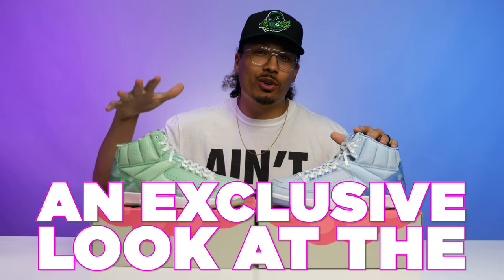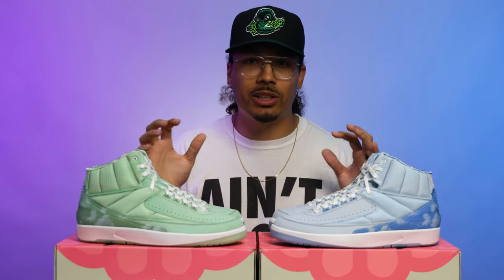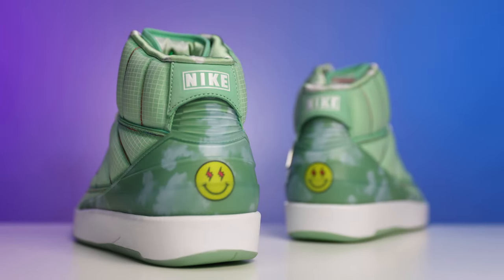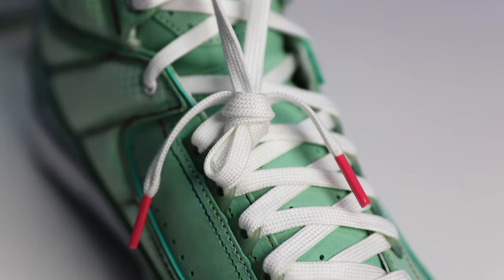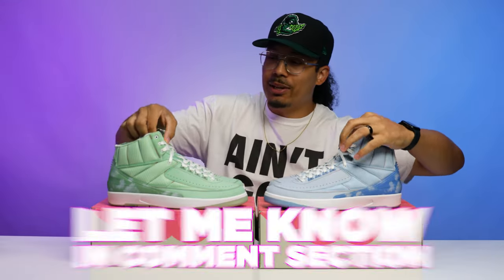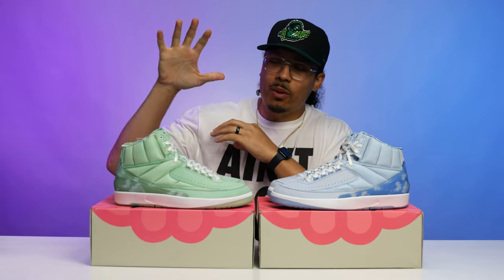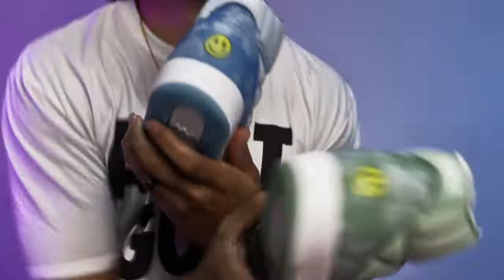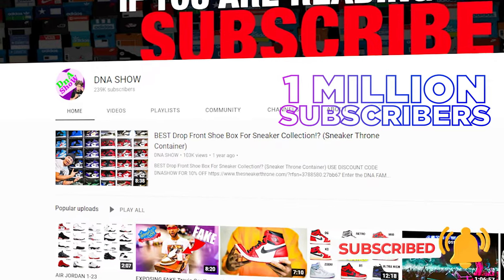Air Jordan 2 J Balvin Green Friends & Family Review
UNRELEASED Air Jordan Sneaker Made For J Balvin Family

🔥🔥🔥 SHOP 🔥🔥🔥